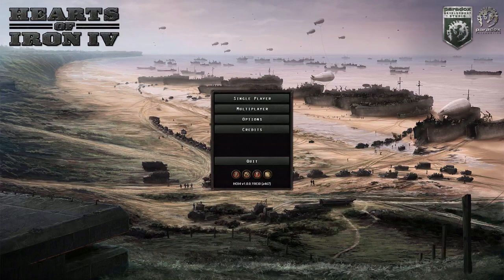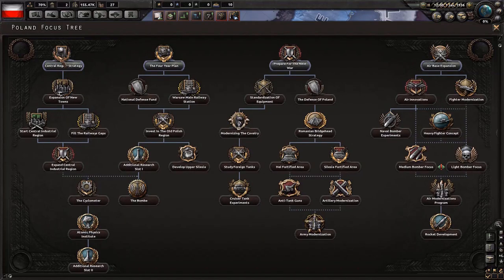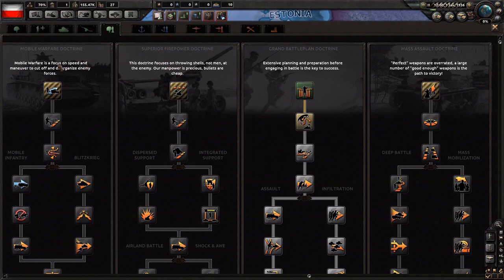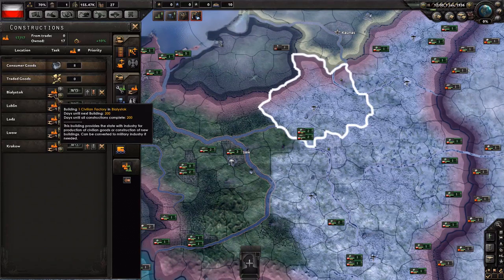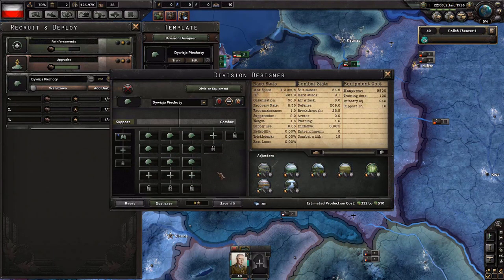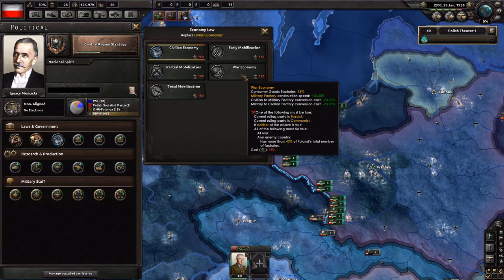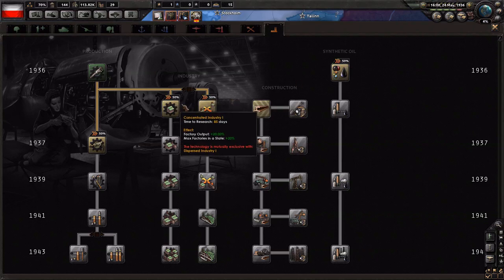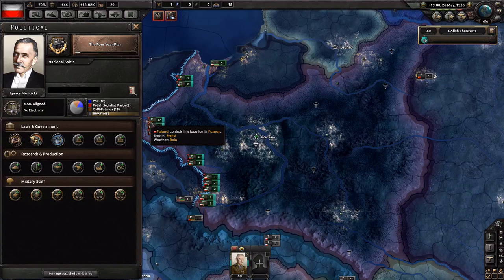Hearts of Iron 4 - Let's Play Poland - Ep. 1 - HoI4 Gameplay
Welcome to Hearts of Iron 4 Gameplay / Let's Play series! Hearts of Iron 4 is a World War 2 Grand Strategy by Paradox. In this HoI4 LP, I play as Poland and since it's the first Hearts of Iron 4 game on the channel, I talk a bit about how to play and explain the basics.